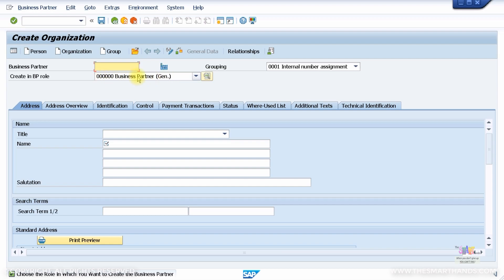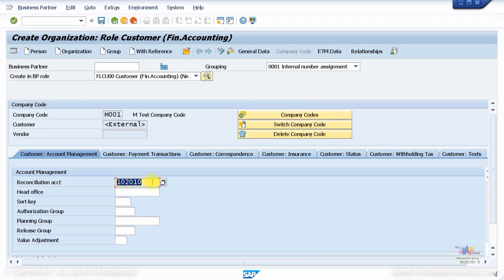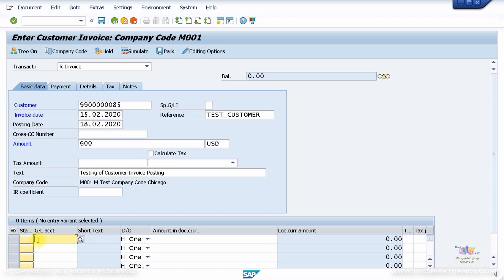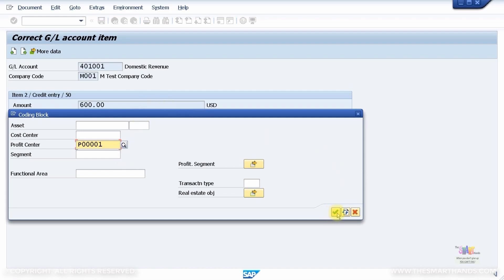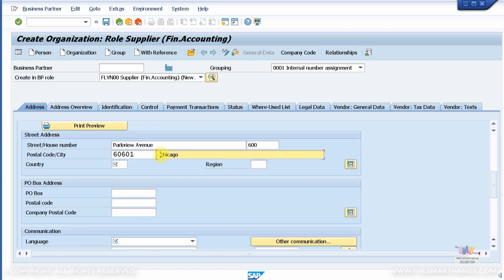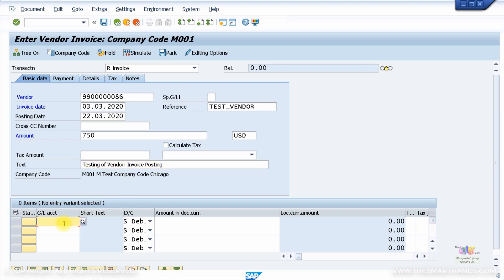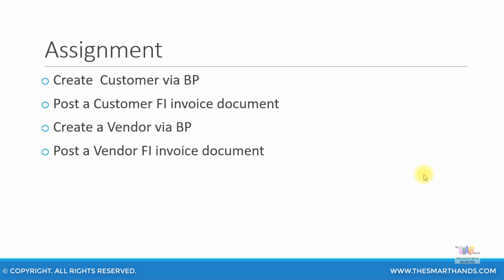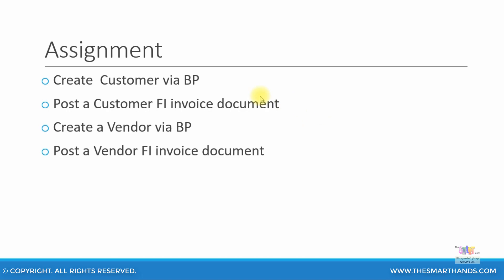SAP S4 HANA FI Training - Customer and Vendor Posting | SAP S4HANA Simple Finance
SAP S/4 HANA Finance Training